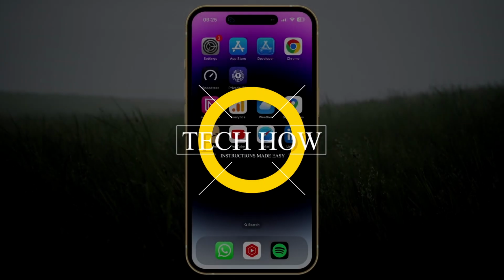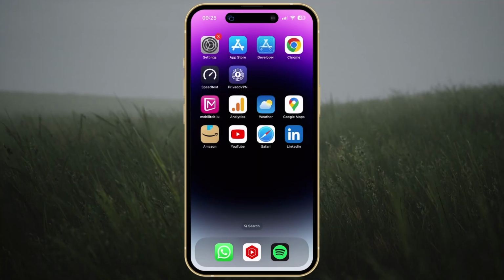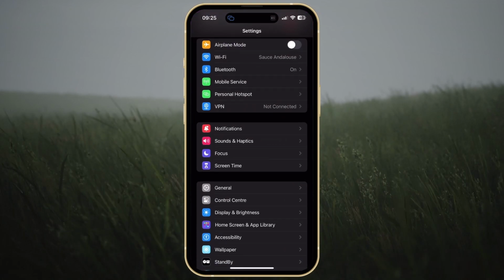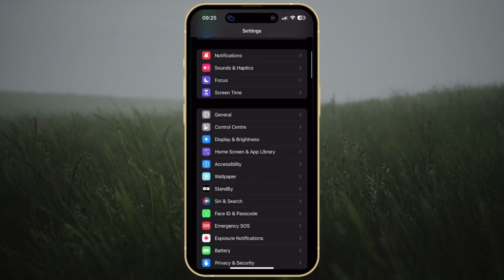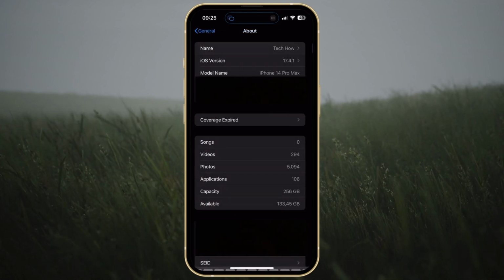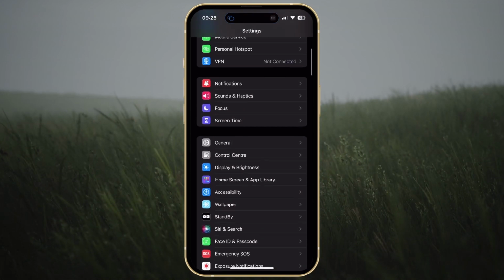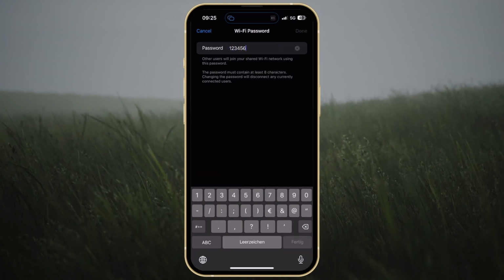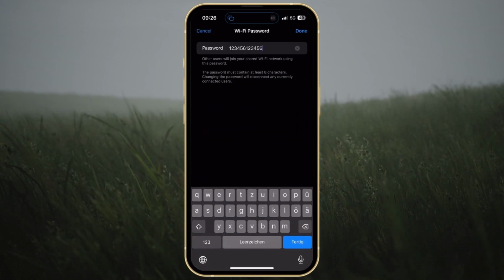How To Change iPhone Hotspot Name & Password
A short tutorial on changing the name and password of your iPhone’s personal hotspot.